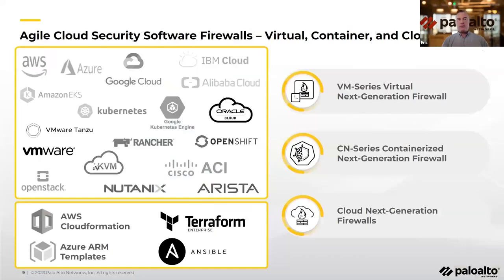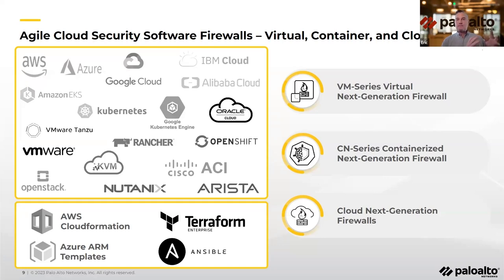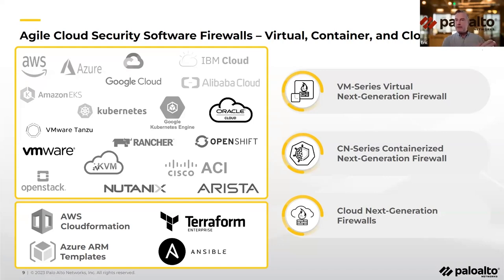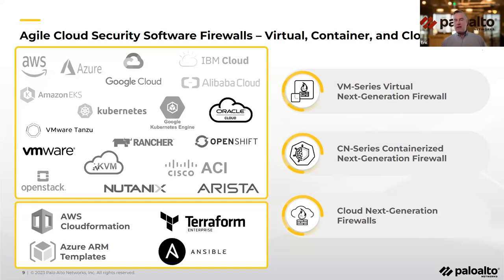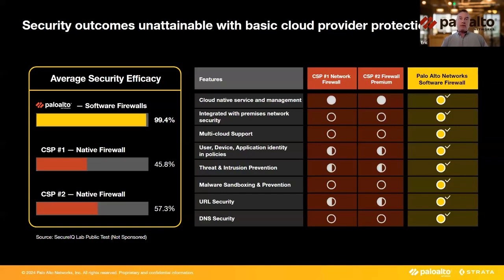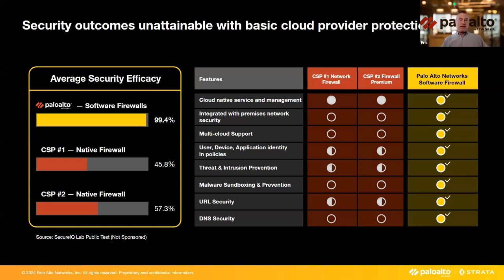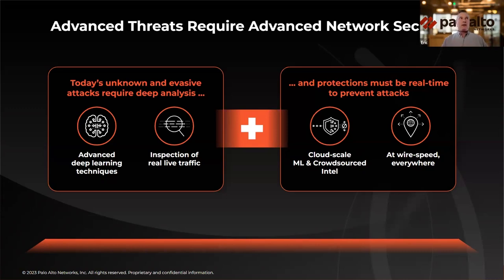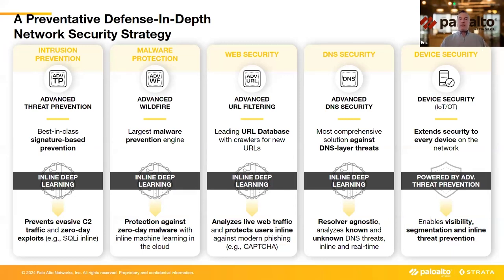Solutions for Software Firewalls | Securing Hybrid Networks with Palo Alto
Palo Alto offers three key software firewall solutions: VM series for virtualization and cloud, CN-Series for containerized environments like Kubernetes, and Cloud Engine for managed firewalls in AWS and Azure. These solutions are highly integrated and outperform native cloud firewalls in threat detection. Additional security services like DNS security and URL filtering can be added. Palo Alto emphasizes zero trust frameworks and uses machine learning to combat advanced threats, addressing customer demand for vendor consolidation to simplify security management. To learn more about integrating Palo Alto,

Key Points:
• VM series for virtualization and public cloud protection
• CN series for containerized environments like Kubernetes
• Cloud Engine for AWS and Azure managed firewalls